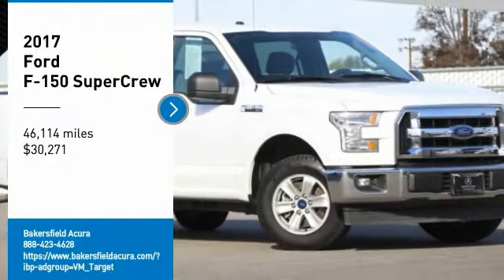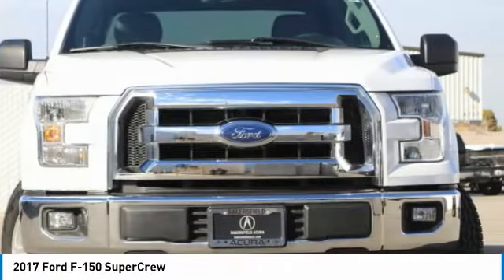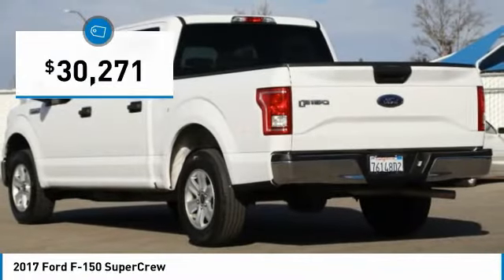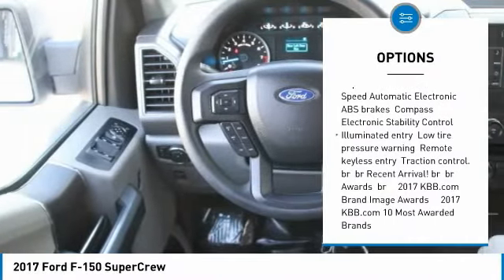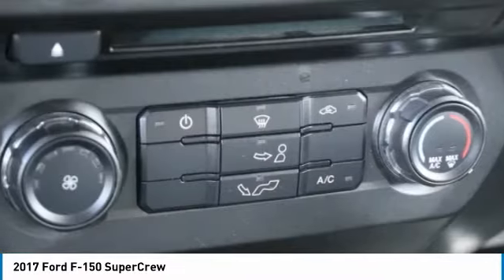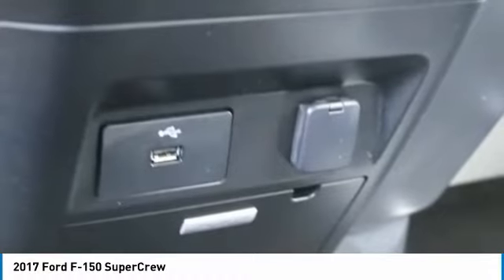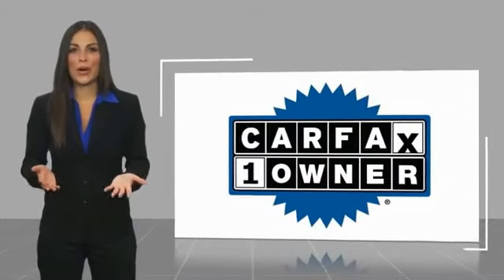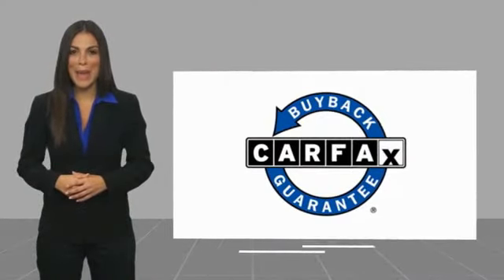2017 Ford F-150 2017 Ford F-150 SuperCrew FOR SALE in Bakersfield, CA 12441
Bakersfield Acura
4625 Wible Road

Pick up this Oxford White 2017 Ford F-150, available today at Bakersfield Acura. This could be the one you've been searching for.